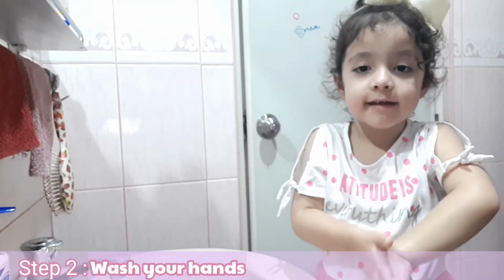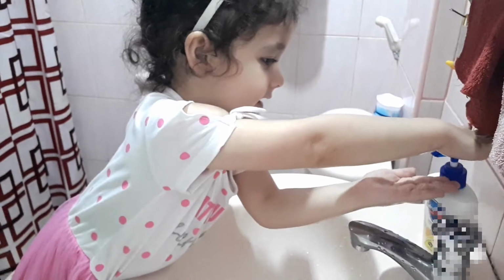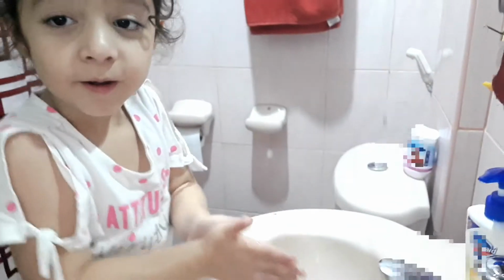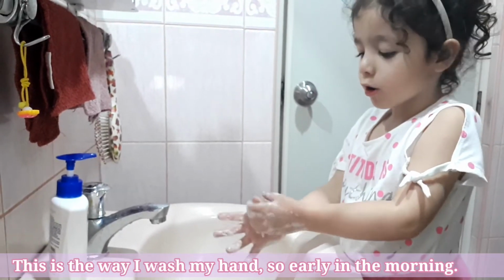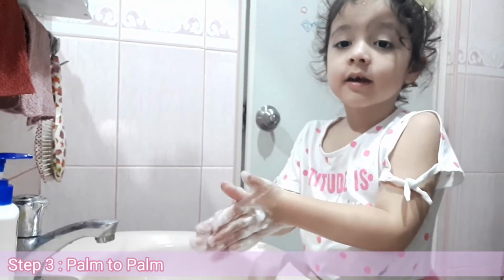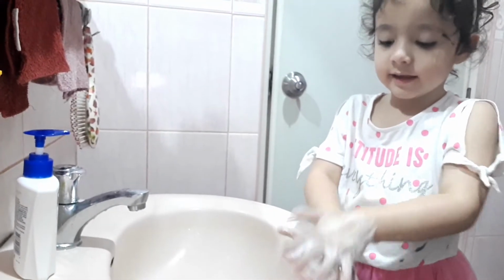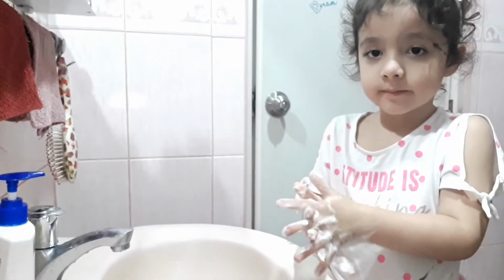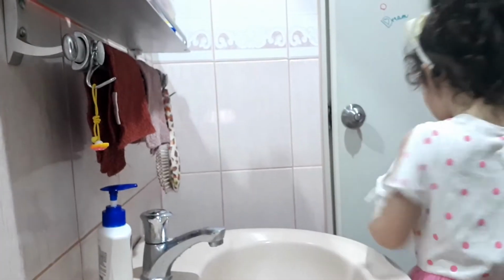How to wash hands || Proper hygiene habbits for kids || Wash hands to protect yourself from germs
Proper hygiene most important thing you can do to prevent the spread of germs and protect yoyrself from other illnesses..